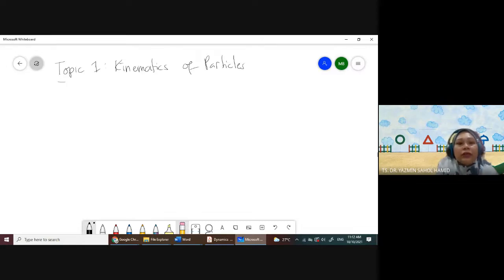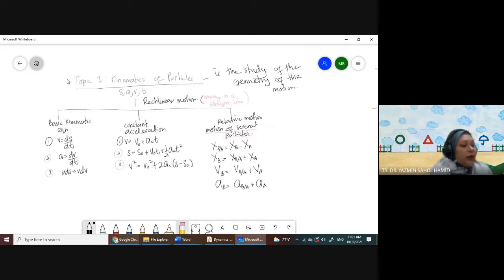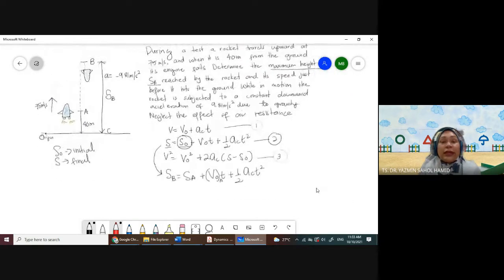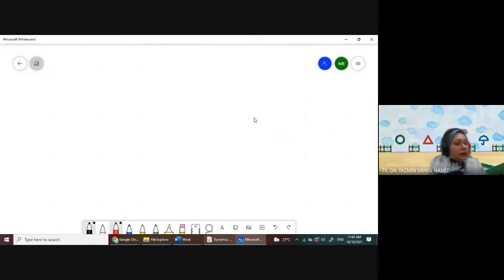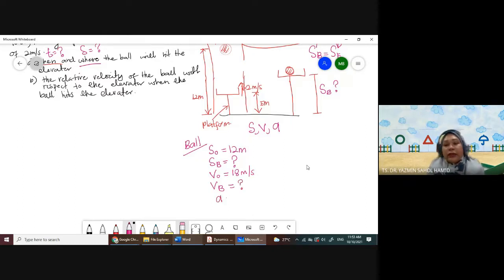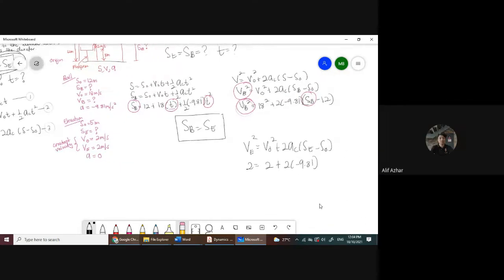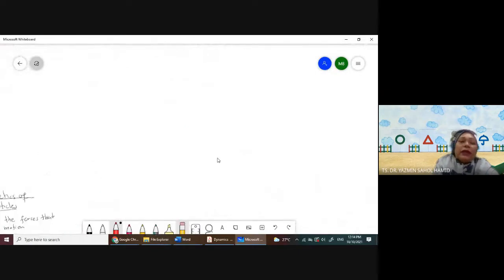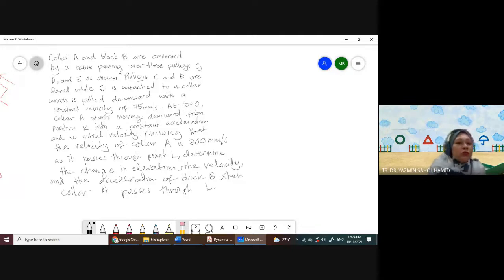WEEK 2 : KINEMATICS OF PARTICLES (PART 2)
Week 1
11/10-15/10/21

Introduction
TOPIC 1: Kinematics of Particles
Relative Motion, Motion of several particles

At the end of Week 2, students should be able (CO1-PO1):
• Able to determine the rectilinear motion of a particle.
• Able to determine the motion of more than one particle at the same time.
• Able to relate positions, velocities, and accelerations of particles undergoing dependent motion.